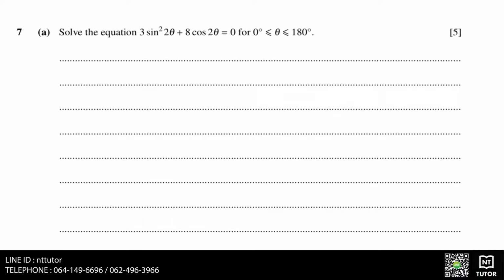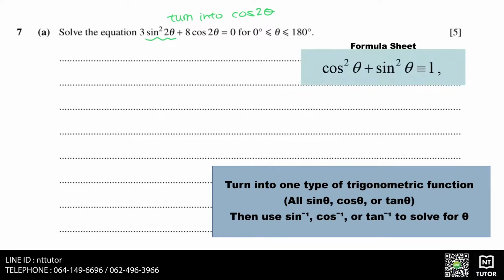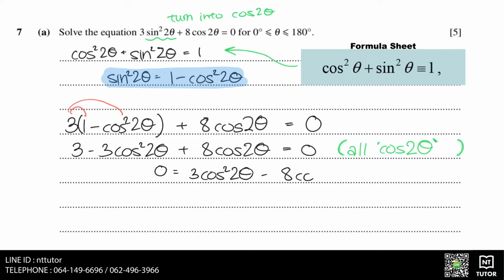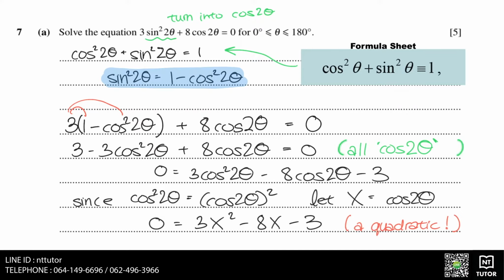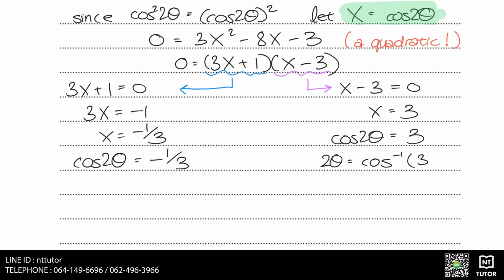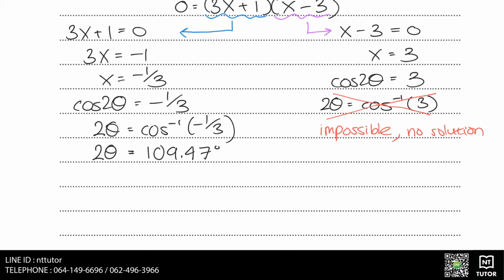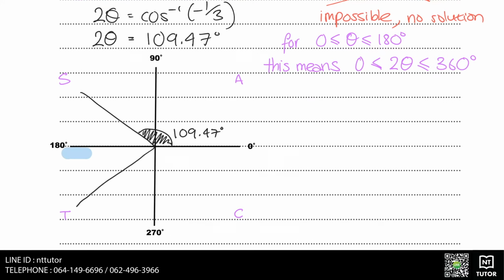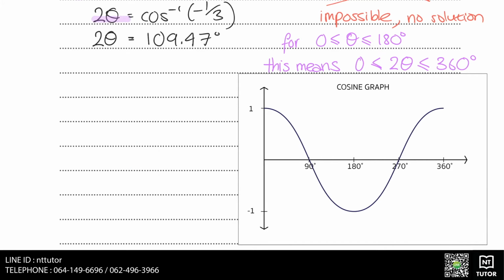[Question 7(a)] AS & A Level Mathematics Paper 1 February/March 2019 9709/12/F/M/19